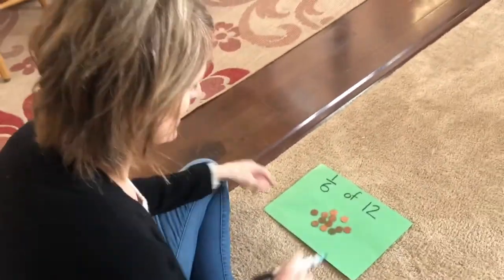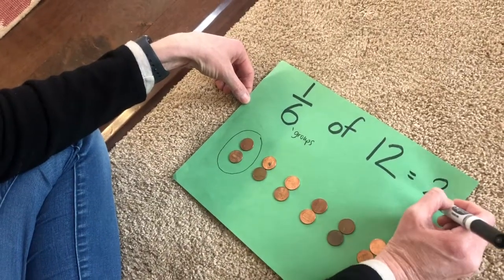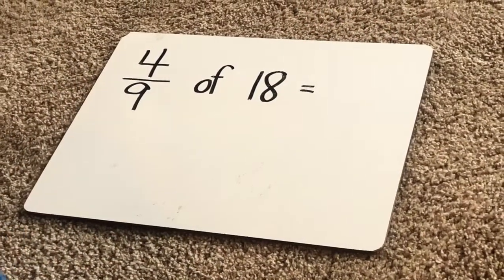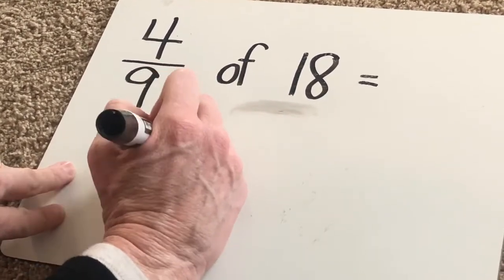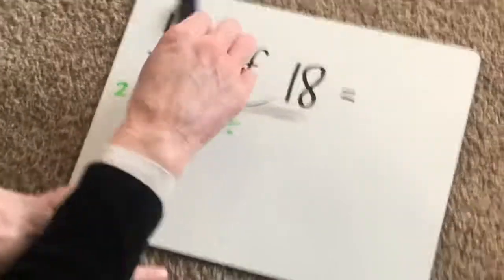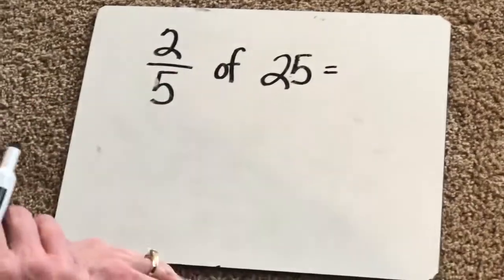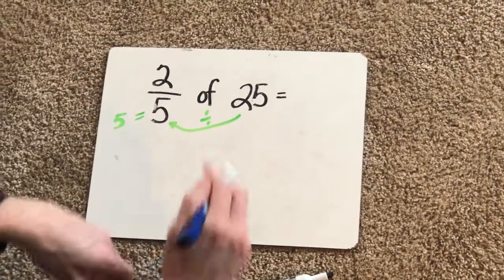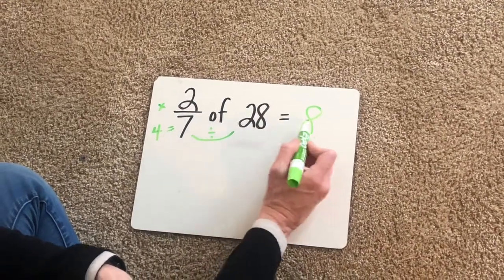Fractions of a Set